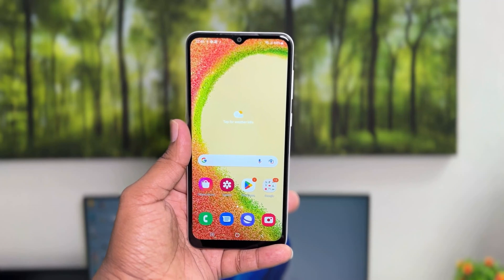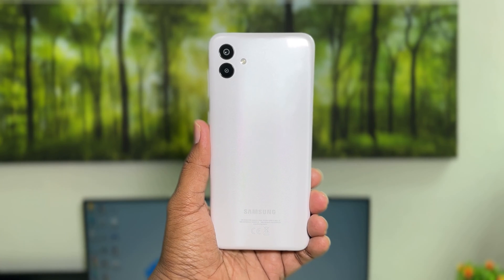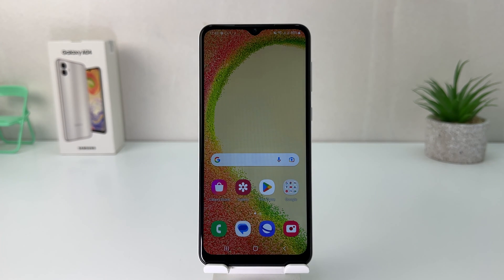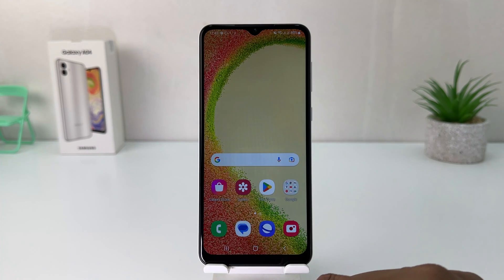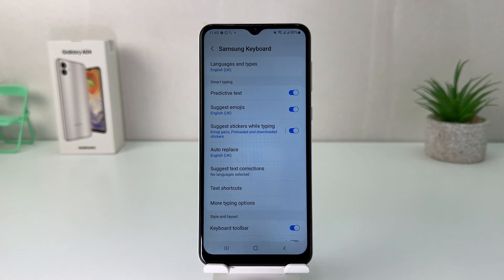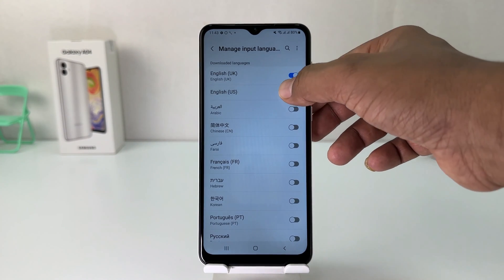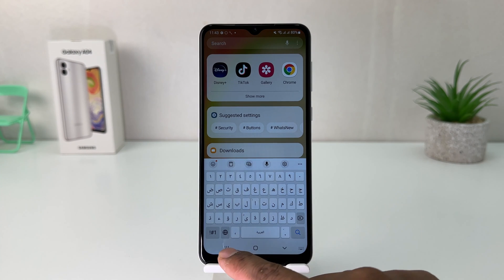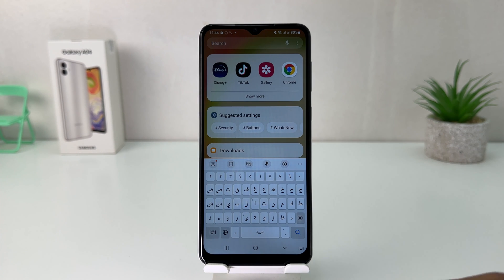How to Change Keyboard Layout on Samsung Galaxy A04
In this video I am going to share with you How to Change Keyboard Layout on Samsung Galaxy A04